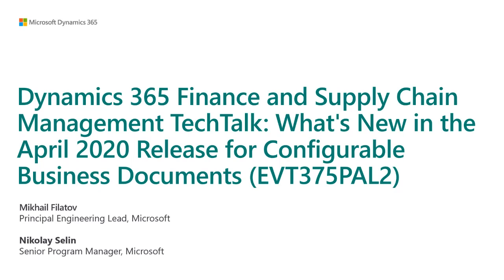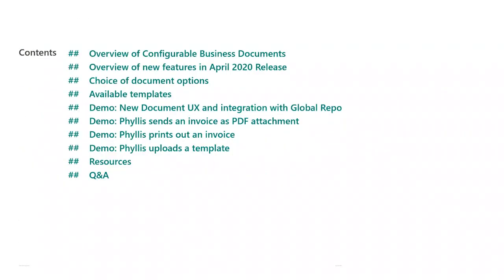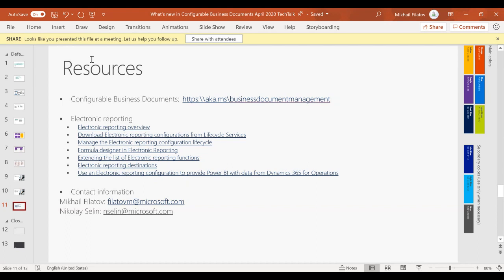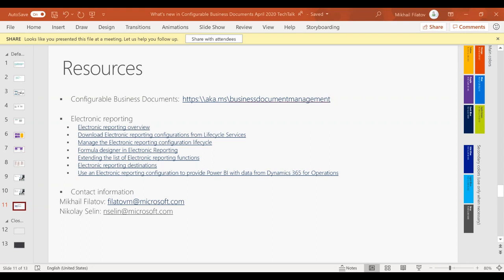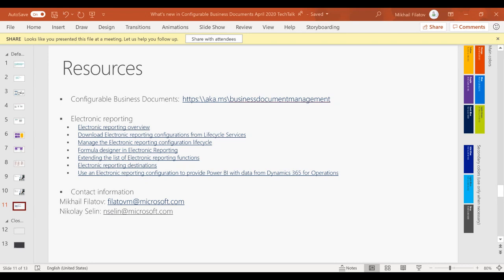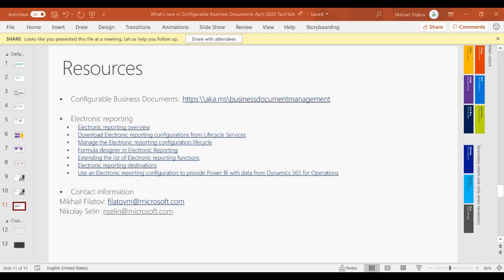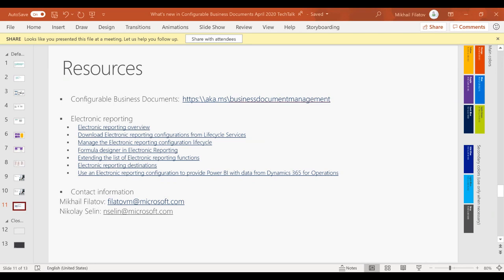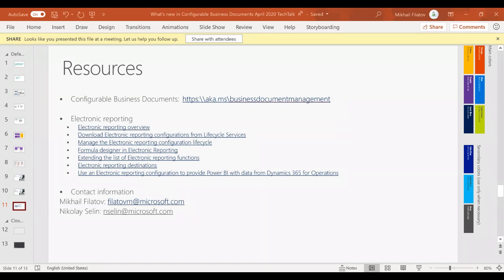Dynamics 365 Finance & Operations - What's New in the April 2020 Release for Configurable Business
Do you ever wish you could edit a business document such as a Purchase order, Sales quotation, or Customer invoice in tools you already know like Word or Excel? Now you can! Join this TechTalk to learn how business users can configure business documents for Dynamics 365 Finance and Dynamics 365 Supply Chain Management. We will cover new functionality for Configurable Business Documents, including conversion to pdf (Public Preview), Direct Printing, ability to import a brand new template, and more!

Please see also the earlier introduction to this feature in the TechTalk: Configurable Business Documents (Oct 2019)